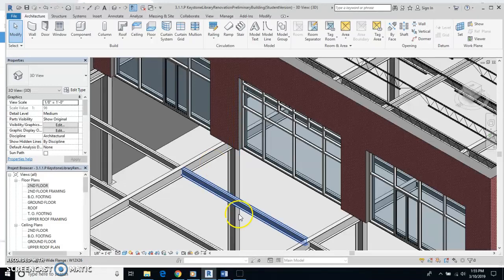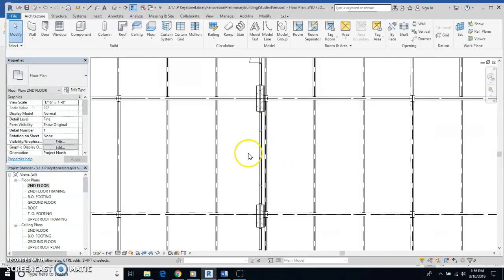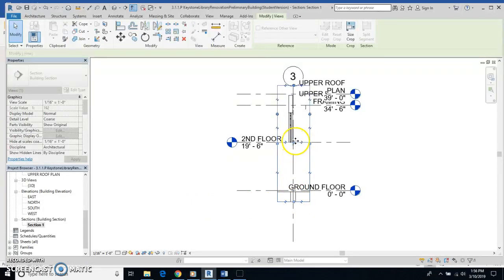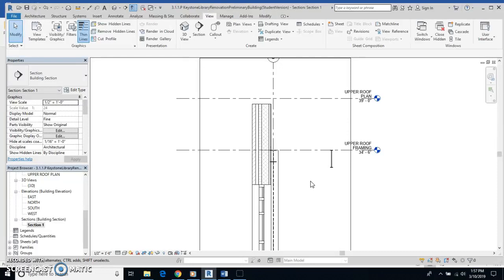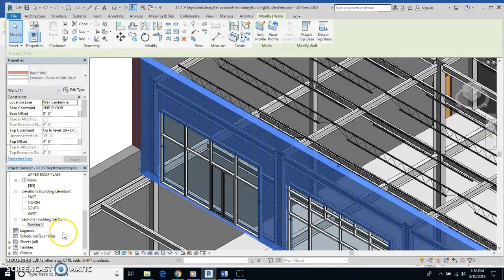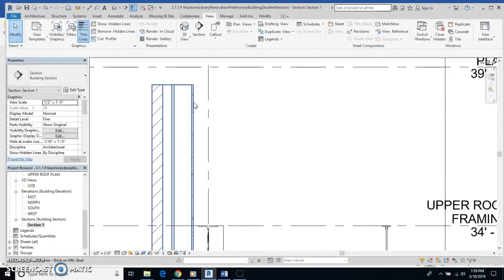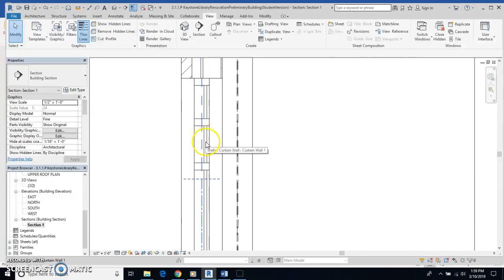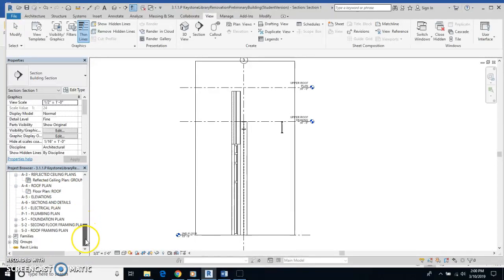Keystone Library 3.1.3 Section View Part 6